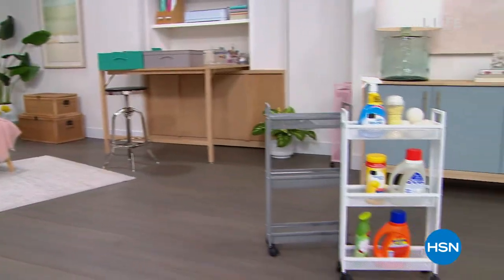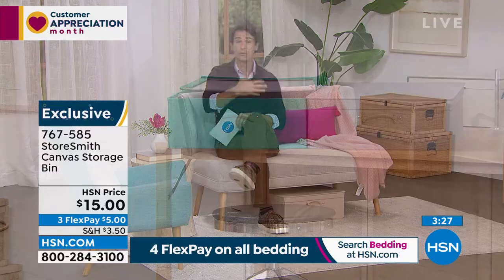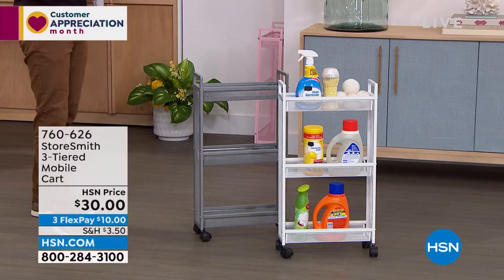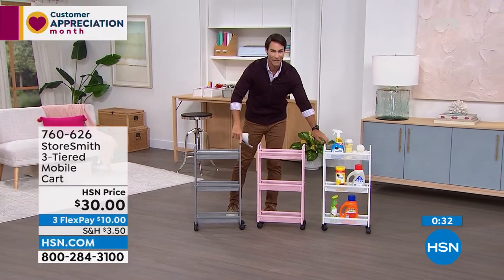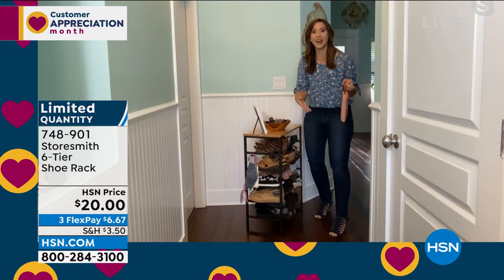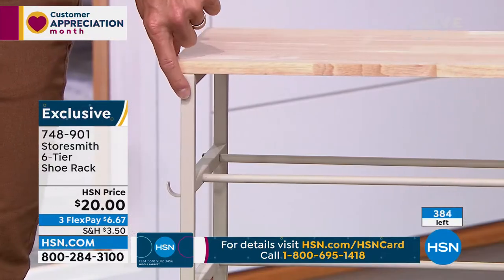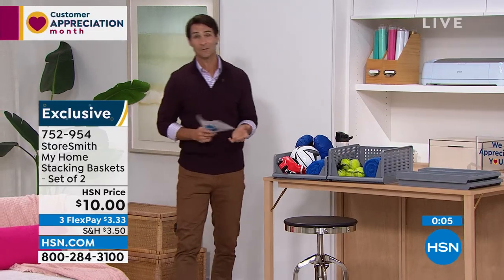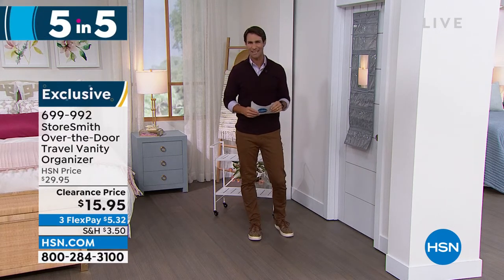HSN | StoreSmith Home Organization Up To 50% Off 04.26.2022 - 08 AM